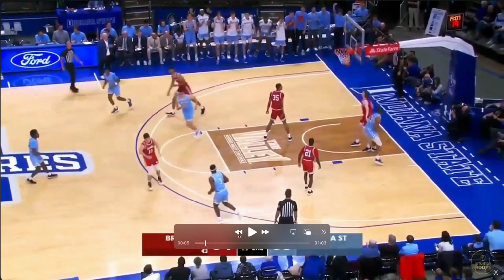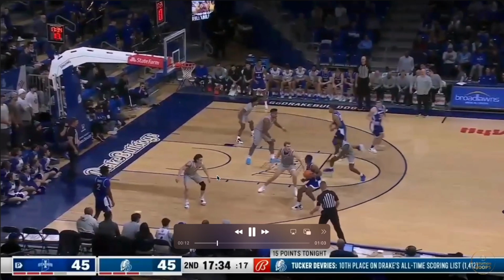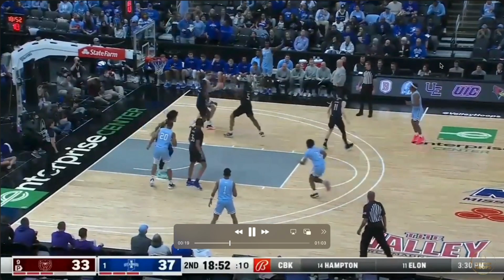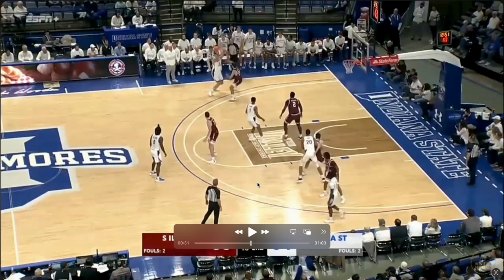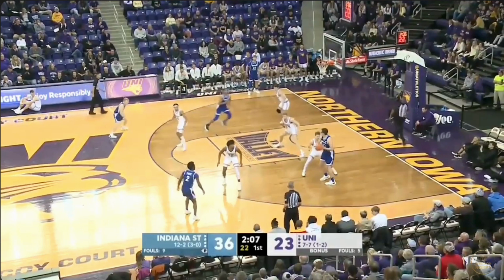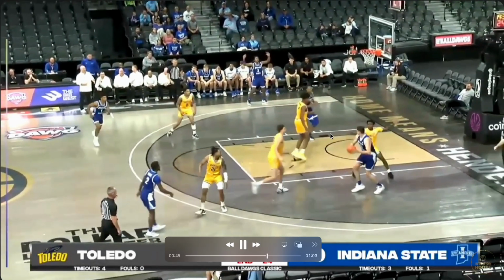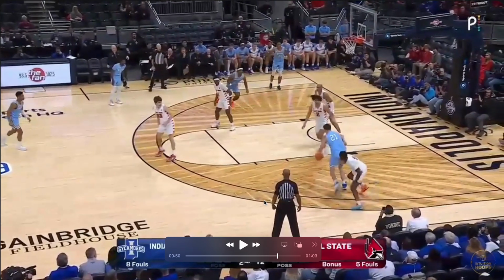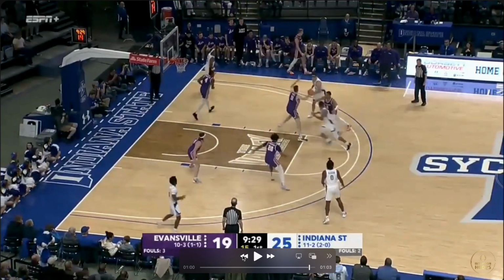Can You Read The Game Like Robbie Avila?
leave your score below!